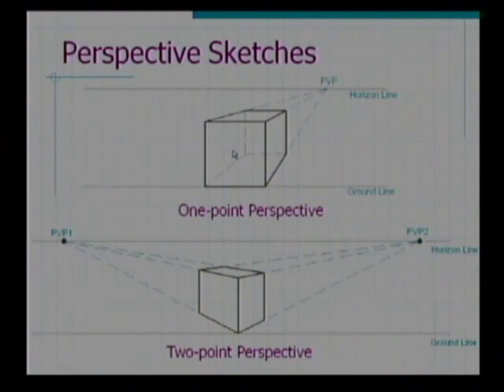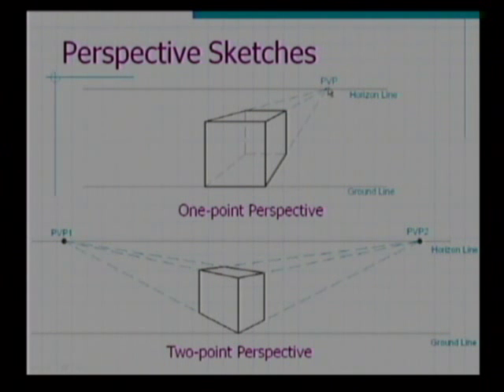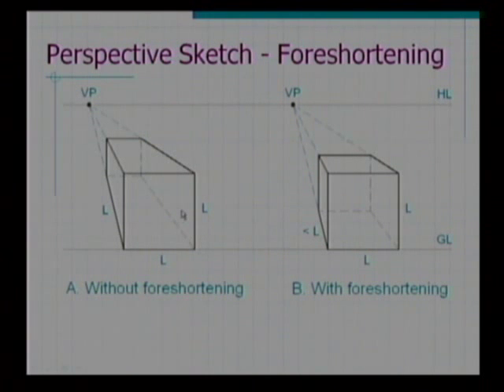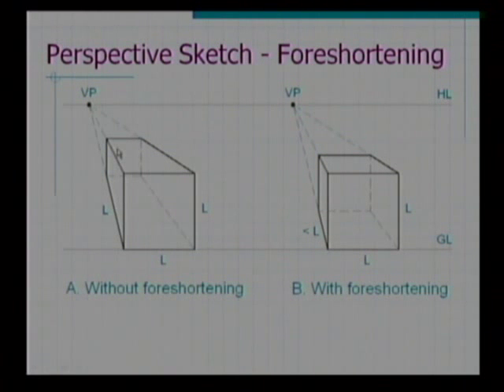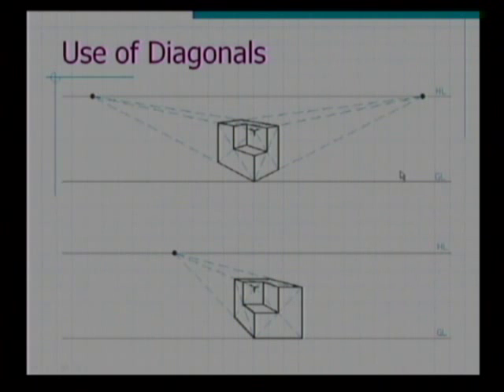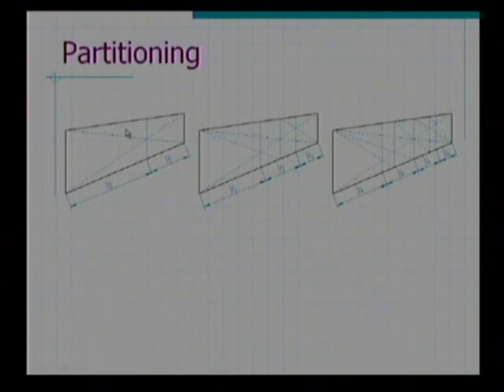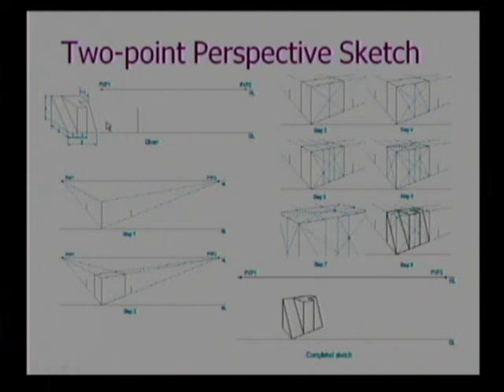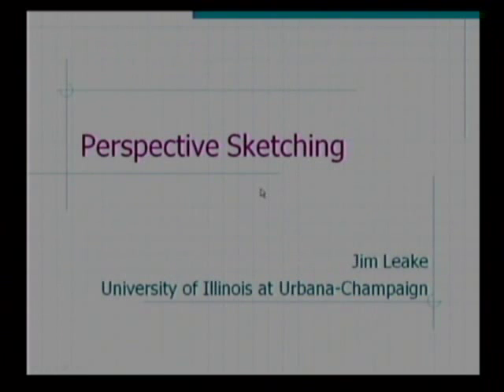Perspective Sketching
Jim Leake, Director of Engineering Graphics at the University of Illinois, discusses Planar Projections in this section of a 12 part series on Planar Projections.